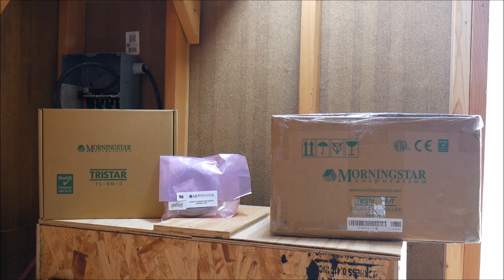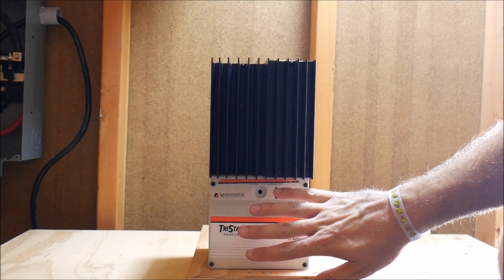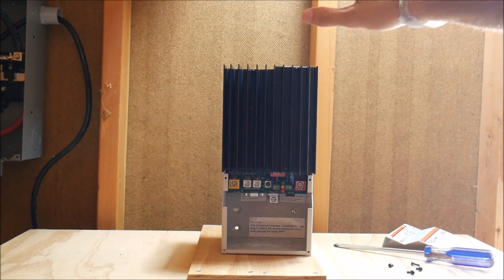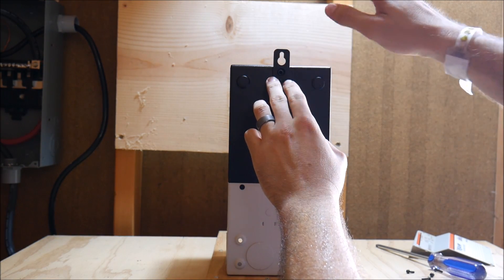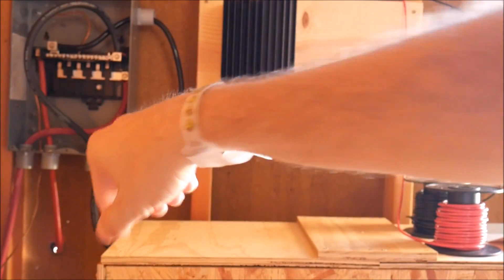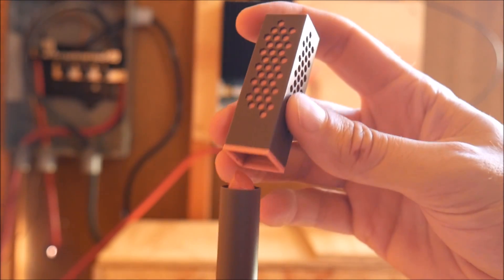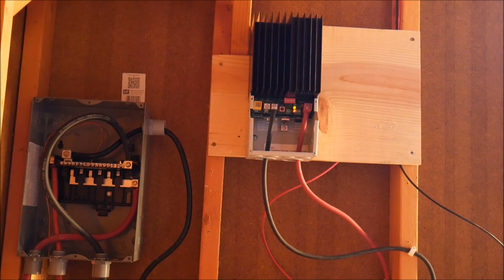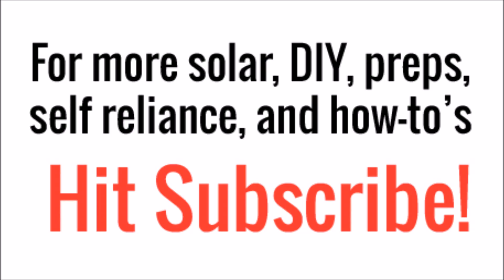Redoing The Solar Shed Part 6 - Installing The MPPT Charge Controller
Every solar panel system needs a brain.  Time to install an MPPT charge controller!

In this video, I will unveil the charge controller that I chose for this system, which is a Morningstar TS-MPPT-60, and I will wire it up to the battery bank and the solar panels.  I also have a remote monitor for this system which will be mounted in an accessible place to give me easy access to critical system information.

To purchase this charge controller: